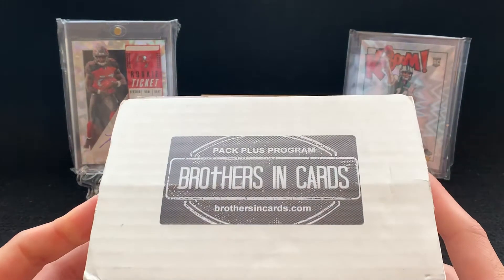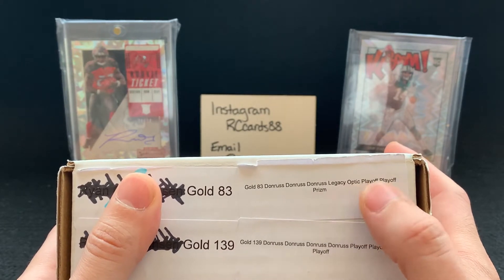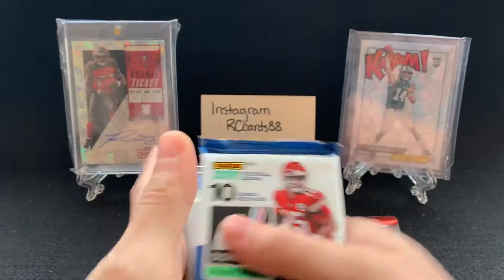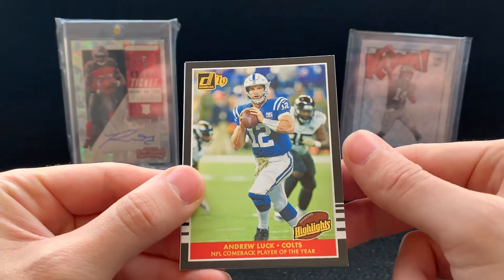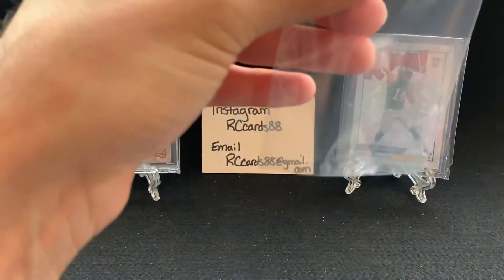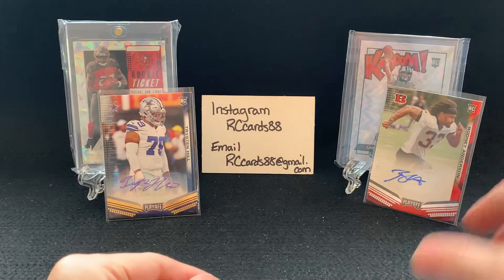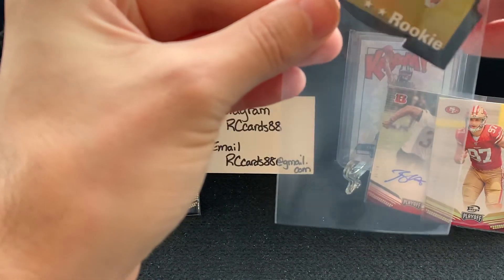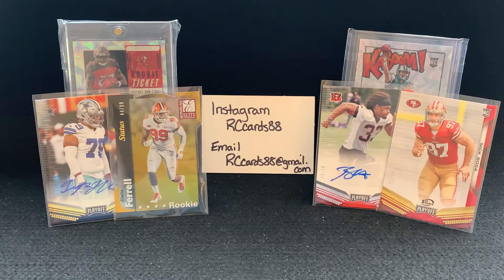Brothers In Cards January Gold Football Box #1 - The Hit Streak Continues! 2 Autos!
My favorite subscription box! Enough said! Check out the video as well as the other like 20 videos on my channel showing off this awesome subscription box. By no means do i get any sponsorship or special or free stuff from BIC just a big fan!

Also please drop a comment as to who will win the superbowl and the score!

Until next time keep ripping those packs! I hope you hit a monster!